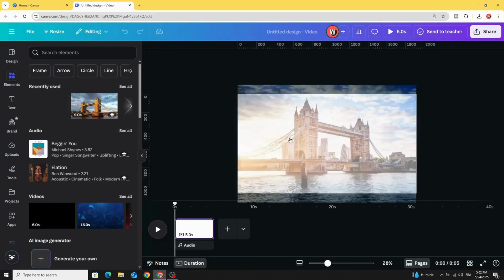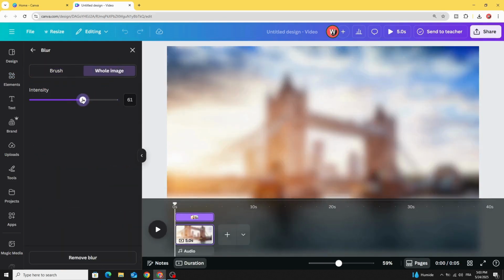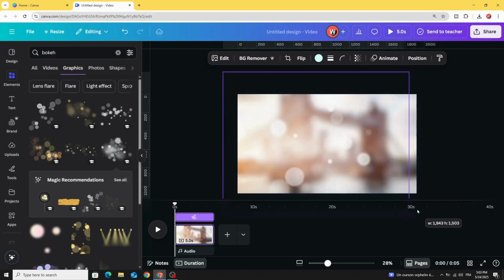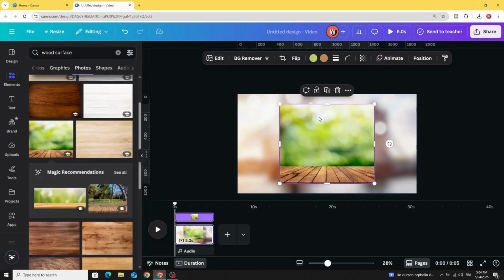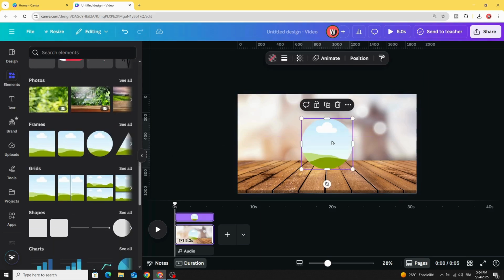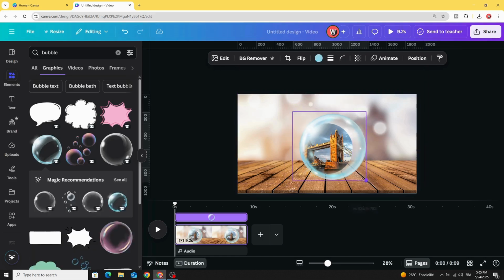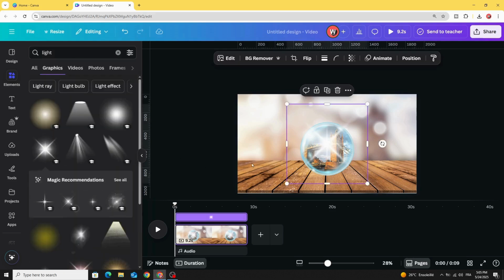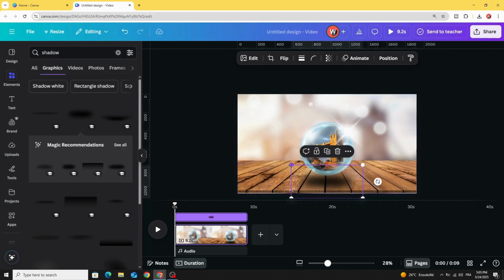Creative Animation in Canva | Easy Tutorial for Stunning Animated Designs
Want to bring your designs to life? Learn how to create eye-catching animations in Canva with this step-by-step tutorial! Whether you're a beginner or just looking for creative inspiration, this video will show you how to use Canva's animation features to make engaging social media posts, presentations, and videos.